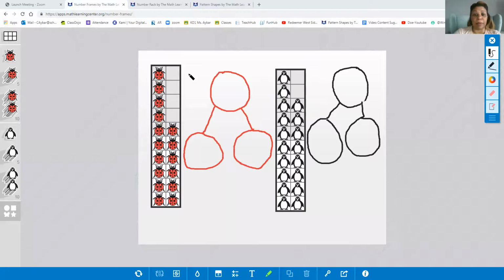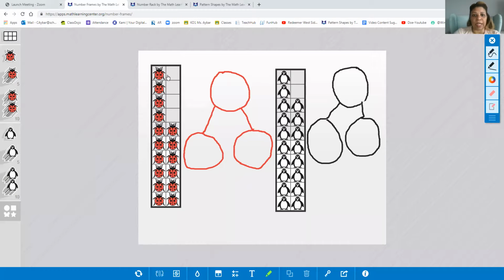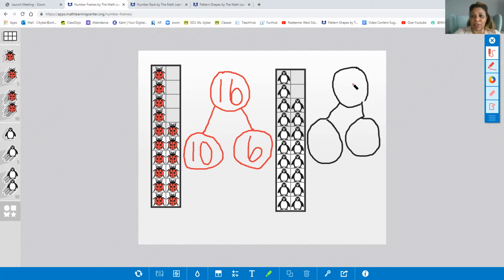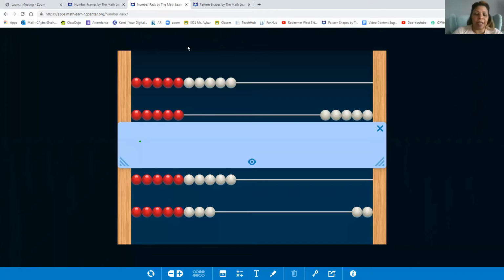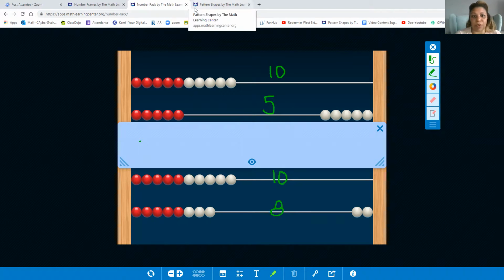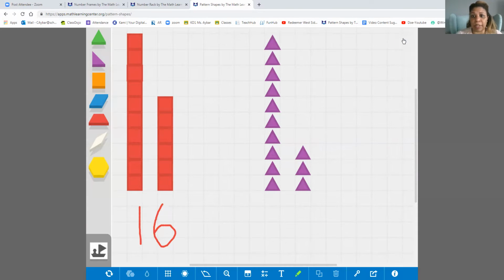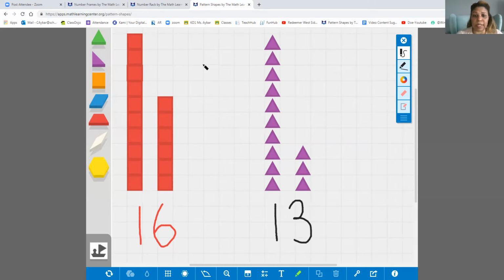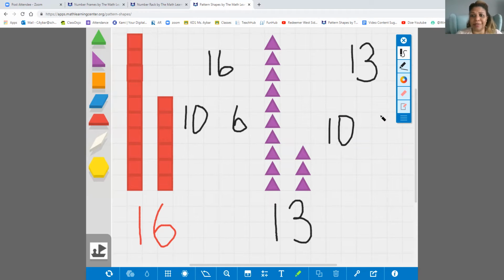Unit5 Lessons 21 and 22 Additional Tools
Suggested teacher apps for engagement